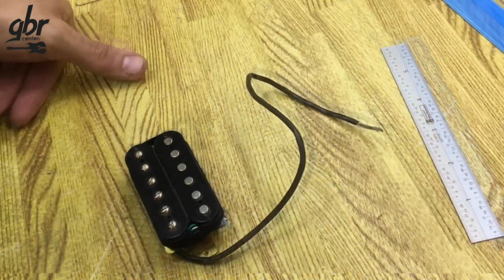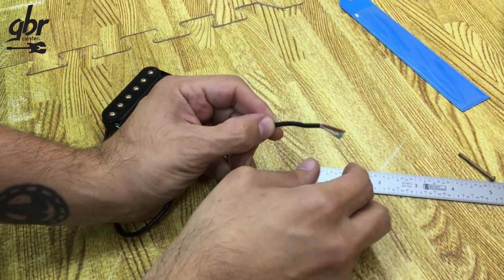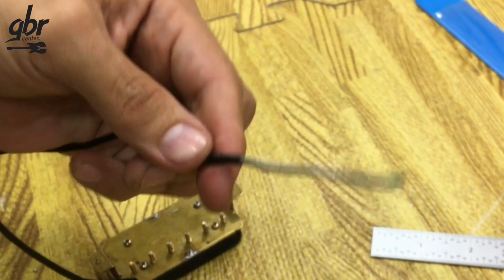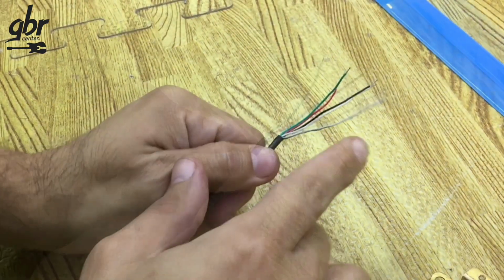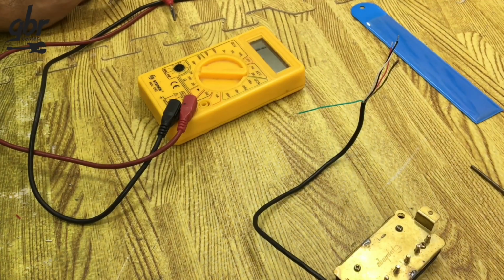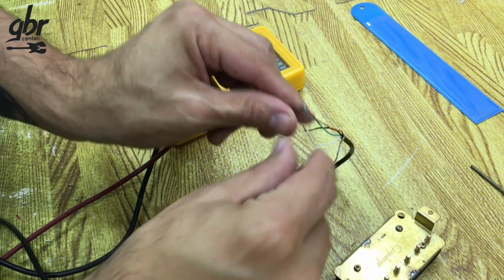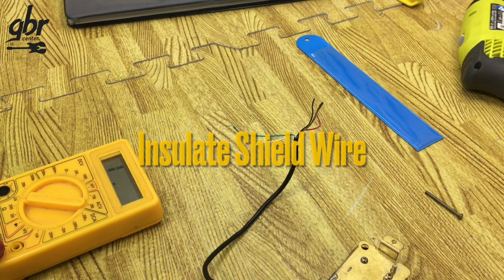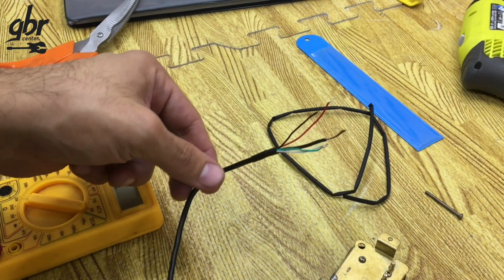4 Lead Humbucker?! How to Strip, Tin, and Prep the Wires (and figure out the coils) 🔧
If you're installing a new pickup, here’s how to safely expose more wire without damage to the leads. 🛠️

In this video, we’ll show you step by step how to strip the insulation from pickup wires, ensuring a clean and secure connection. We also demonstrate how to identify the coils using a multimeter and properly protect the wires with heat shrink tubing to prevent shorts. Perfect for guitar modders and techs working on pickup installations or circuit repairs. 🎸⚡

✅ How to strip wires without damaging internal conductors
✅ Identifying pickup coils using a multimeter
✅ Protecting and insulating wires with heat shrink tubing
✅ Applications for pickups and coaxial cables

📍 Visit Guitar and Bass Repair Center (@AjustedeGuitarrasGBRCenter) for professional setups and repairs.
🔧 “Your guitar feels like home!”

⏰ Chapters (Timestamps)
00:00 - Introduction
00:21 - Why expose more pickup wire?
00:52 - Stripping insulation without damaging wires
02:28 - Separating and preparing the shielding
03:09 - Identifying pickup coils with a multimeter
04:49 - Proper wire connections for pickups
06:00 - Heat shrink protection and short-circuit prevention
07:01 - Conclusion & final tips